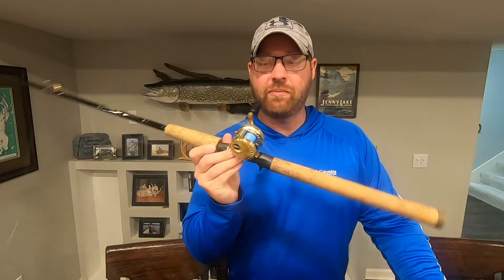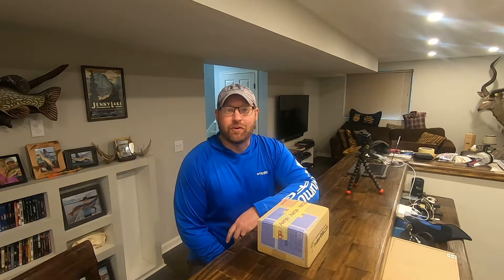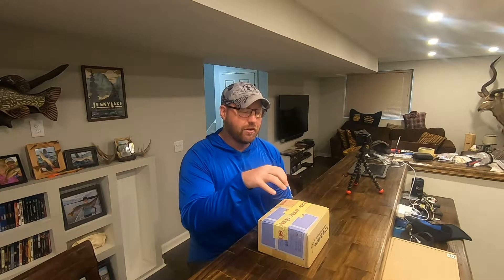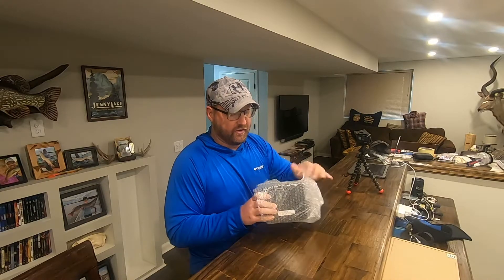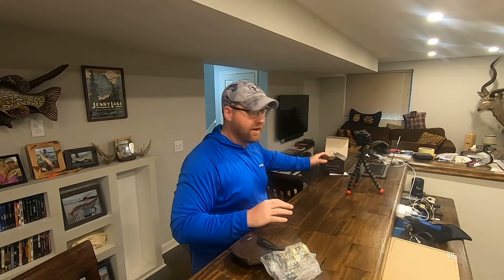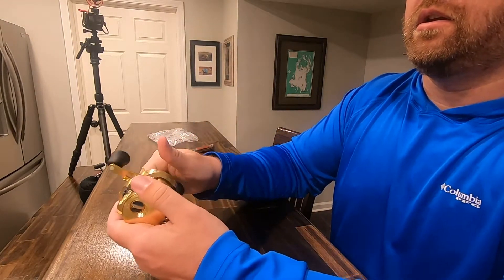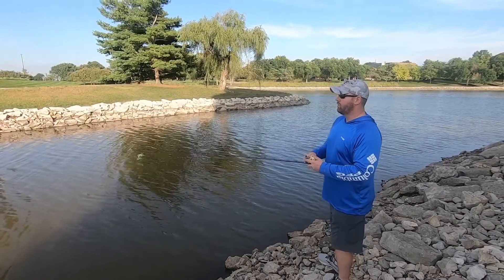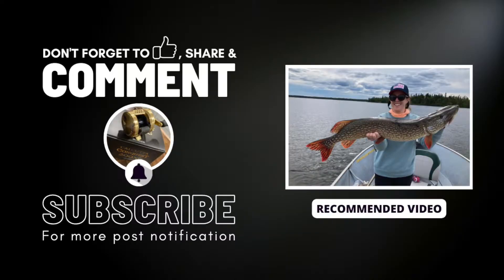2022 Shimano Calcutta Conquest 200XG Unboxing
Check out the new Shimano Calcutta Conquest 200XG and get some initial impressions from out of the box and the first time out on the water.